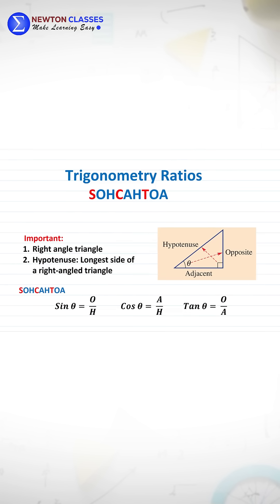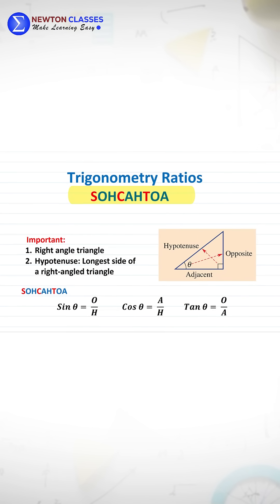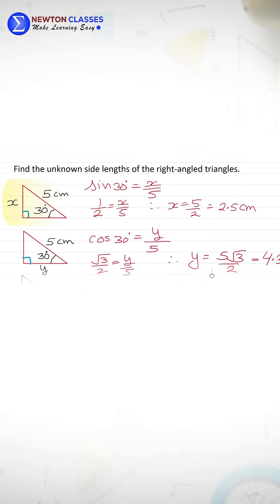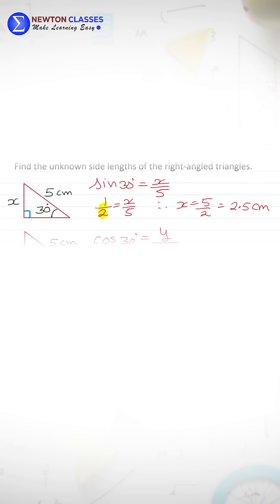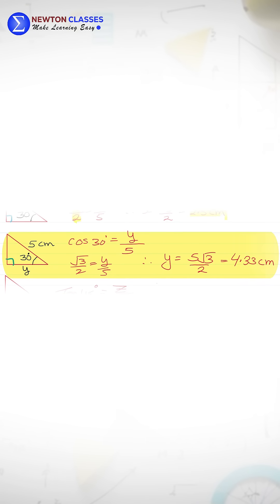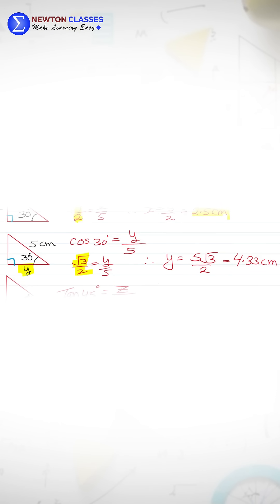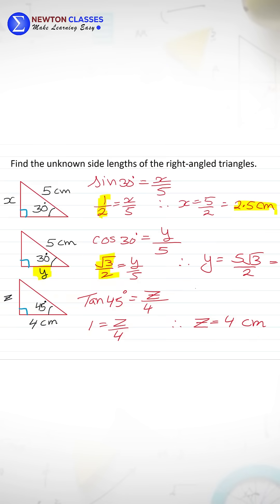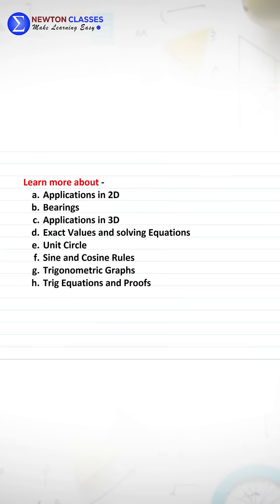SOHCAHTOA | Trigonometry Ratios | Sin Cos Tan | Dr Nick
SohCahToa | Trigonometry Ratios in 1 minute. Learn how to apply Sin Cos and Tan to find the side length of right-angled triangles.